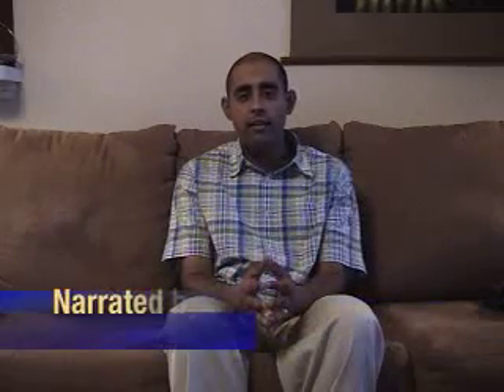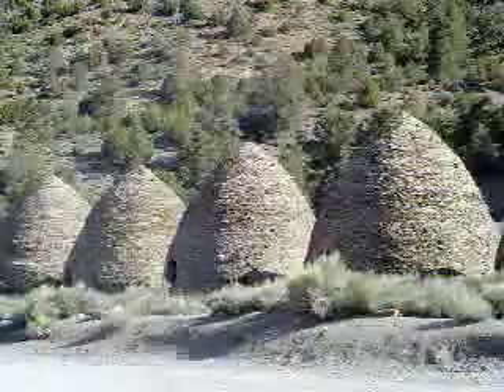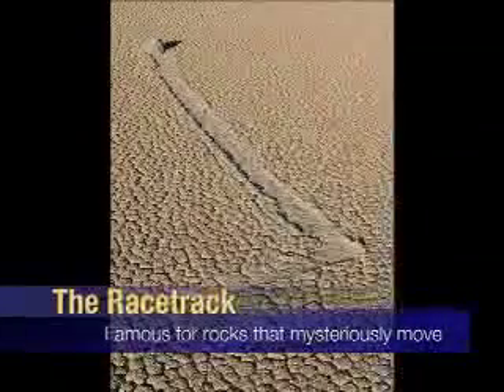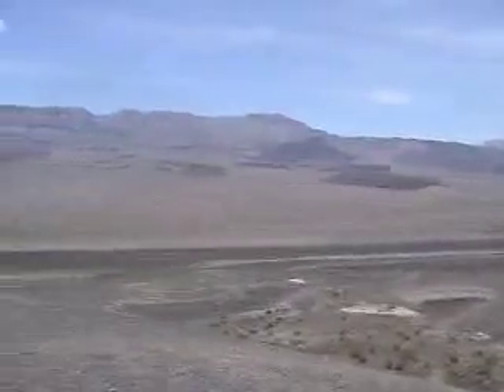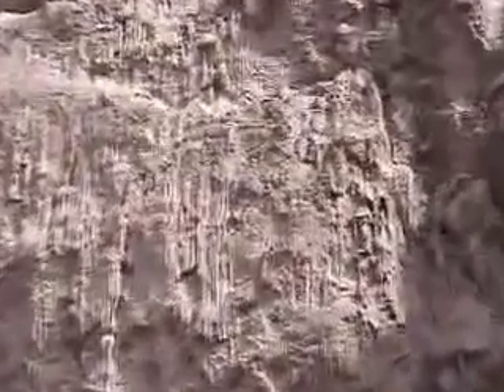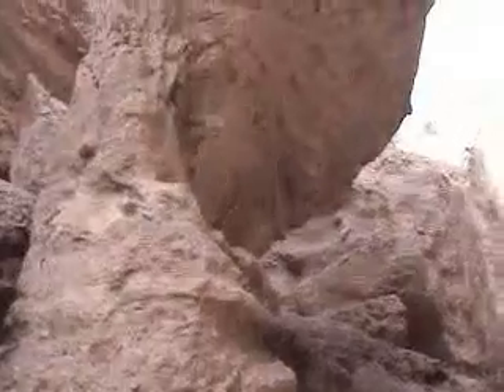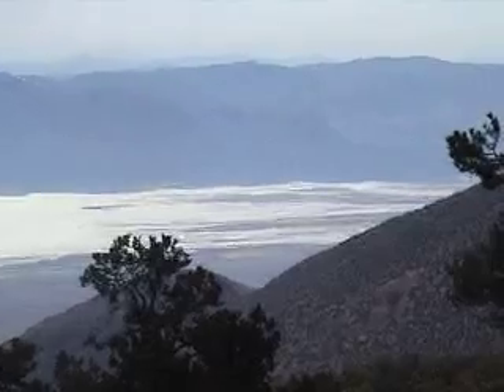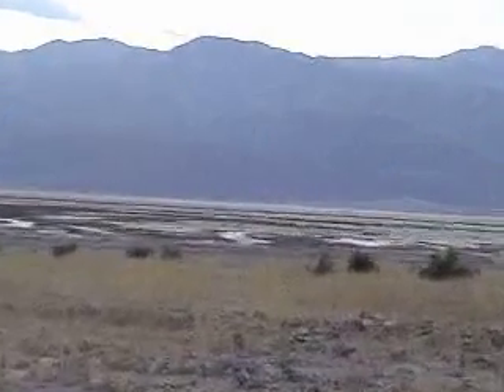Discover Death Valley Part 2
Part 2 of a documentary about Death Valley National Park